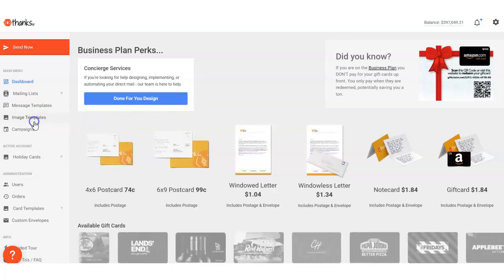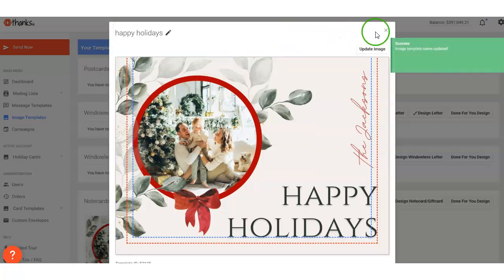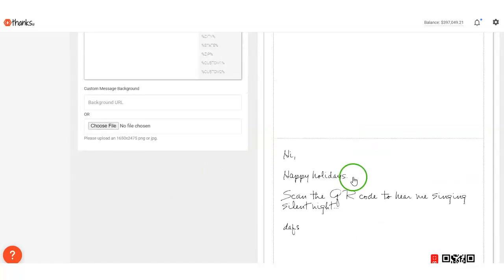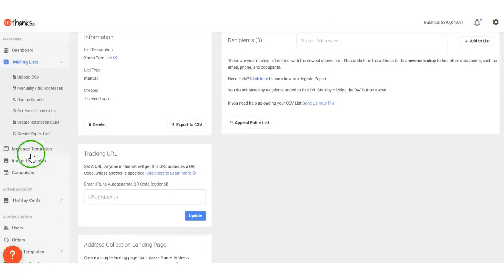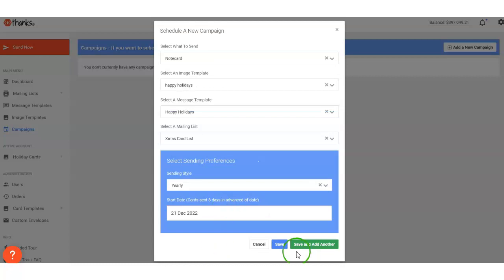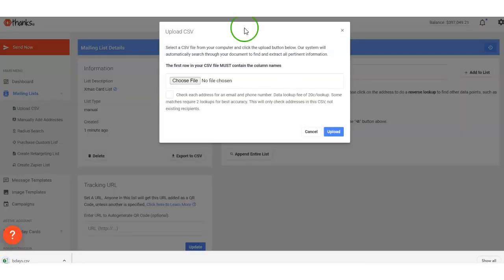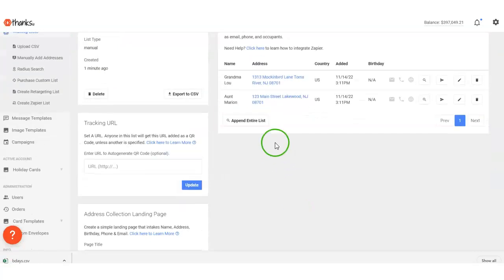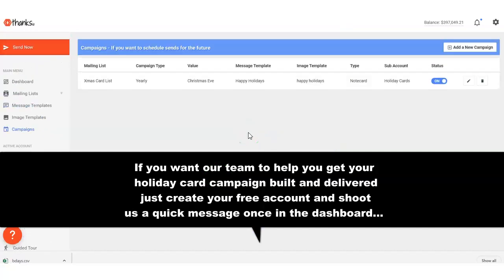Holiday Cards w/ Thanks.io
In the video, the presenter demonstrates how to streamline and automate the process of sending holiday cards using thanks.io. They begin by showing how to create a custom holiday card design using Canva integration within thanks.io. This allows users to choose from a variety of templates or upload their own designs, making the cards personalized and visually appealing. Next, they outline how to craft a personalized message for the cards, including optional features like QR codes that recipients can scan for interactive content.

The benefits to the listener are clear: by using thanks.io, you can automate the entire process of sending holiday cards. This not only saves time but ensures consistency and professionalism in your communications. Whether for personal use or business purposes, automating holiday cards allows you to effortlessly maintain relationships and send thoughtful greetings without the hassle of manual sending each year. Additionally, thanks.io's features support customization and scheduling, making it easy to send cards on specific dates or create recurring campaigns for annual events like holidays or birthdays. This automation frees up time for other tasks while still maintaining a personal touch in your communications.